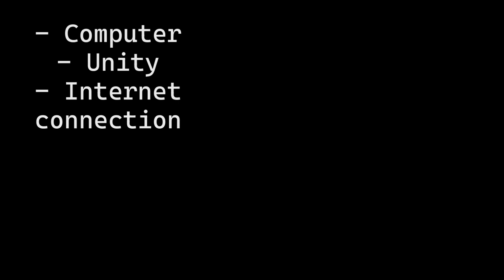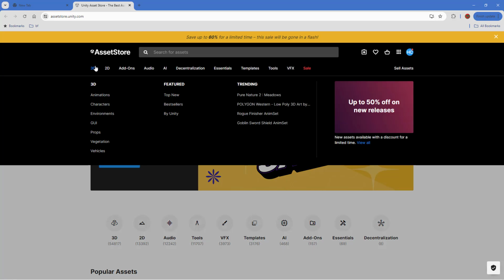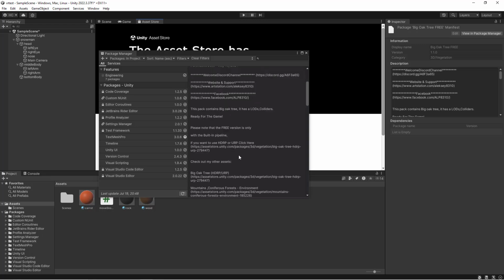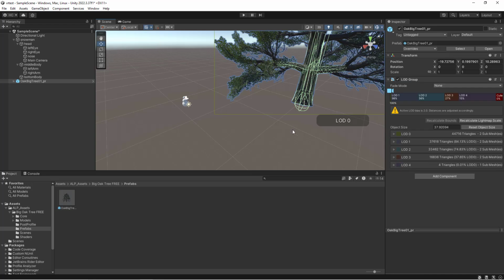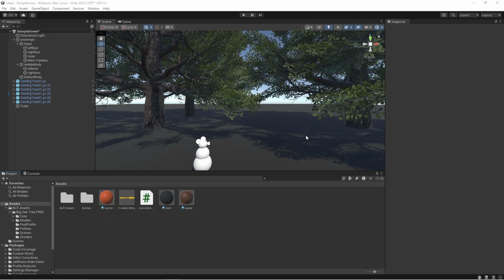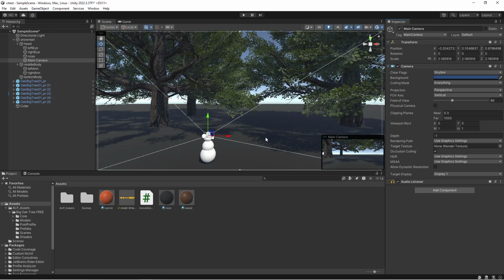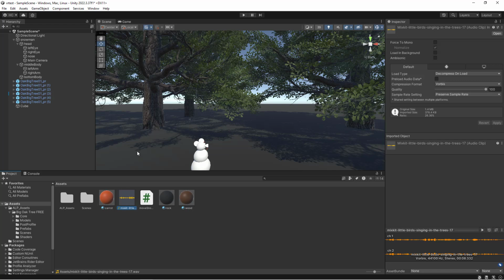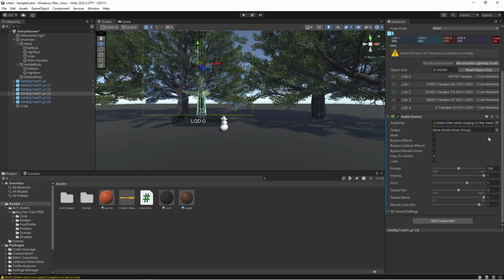Lesson 3: Unity Asset Store & World Building